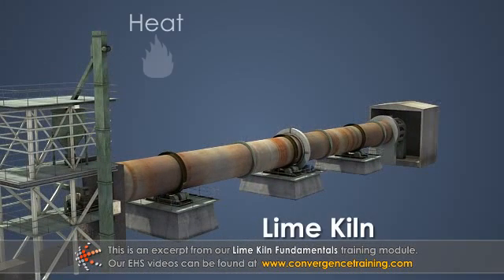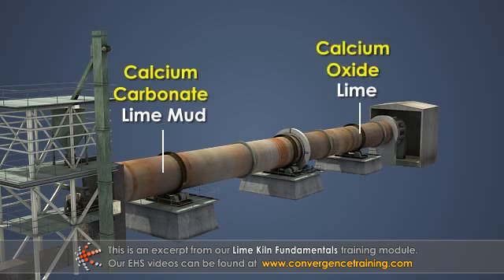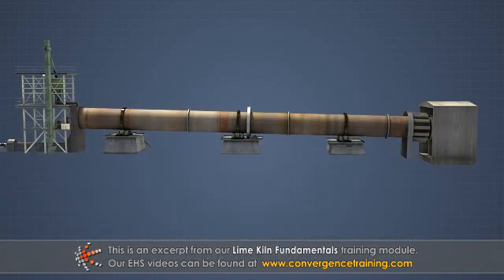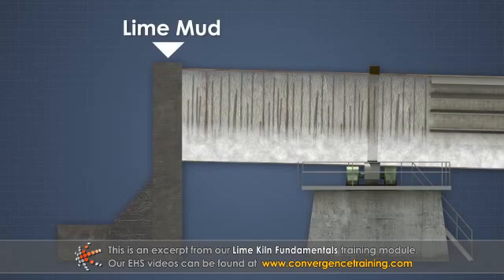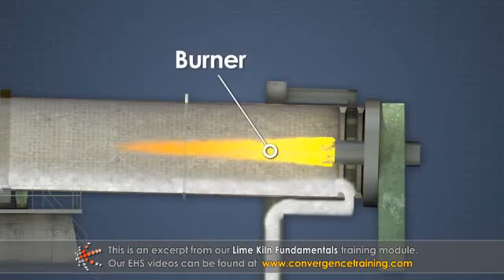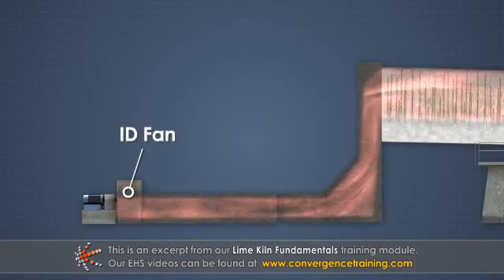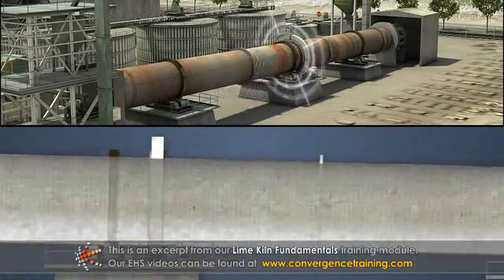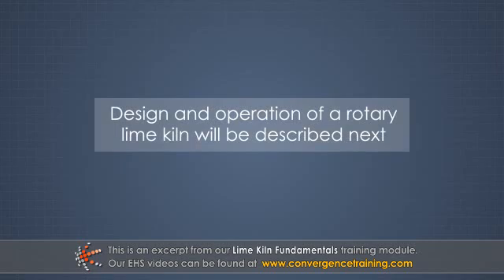Lime Kiln Fundamentals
to view the full video and purchase access to our other Pulping courses.

This course covers the purpose of the lime kiln and the role of lime (CaO) in the chemical recovery process at a kraft pulp mill. Then it describes the components and sections of a rotary lime kiln, and the chemical reaction that takes place inside the kiln. Finally, it lists some common problems experienced in lime kilns.